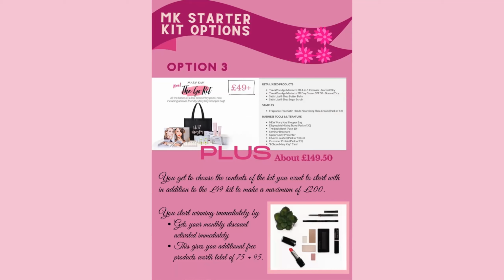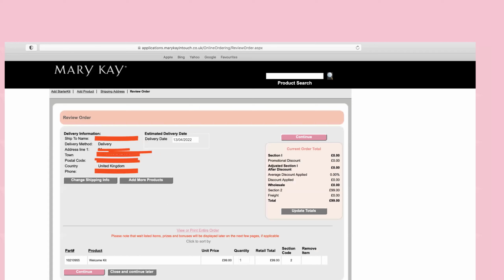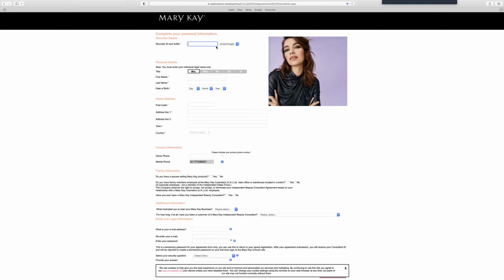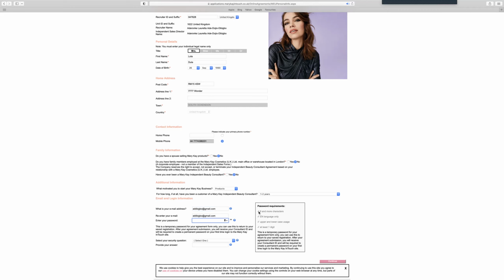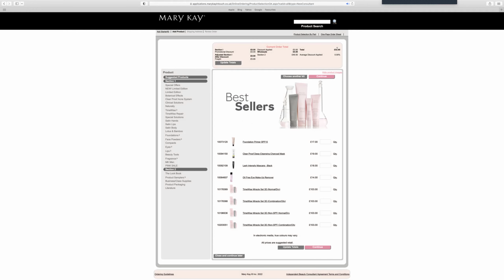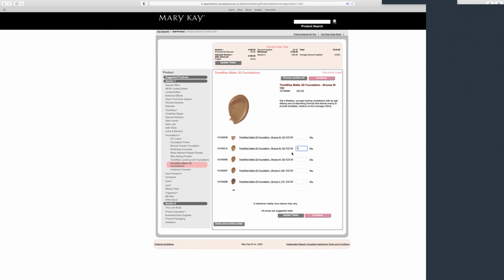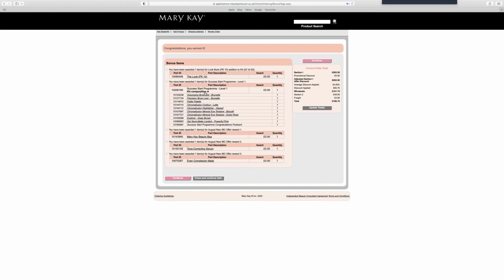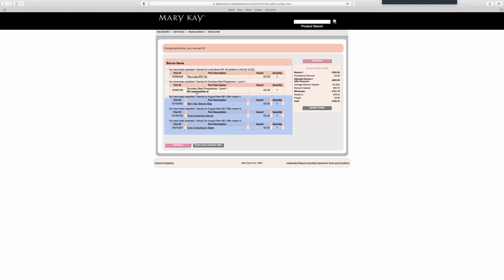Team Limitless - How to sign up a new beauty consultant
Team Limitless - How to sign up a new business associate
Please refer to document for links to other European markets when you can build your team.